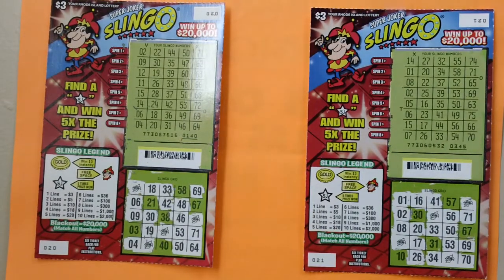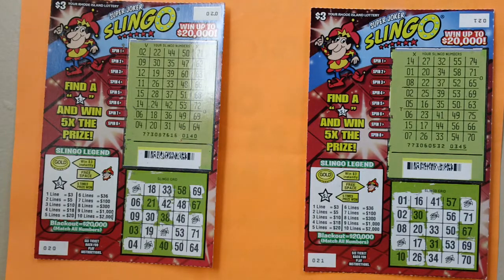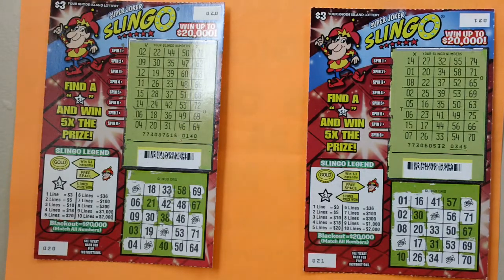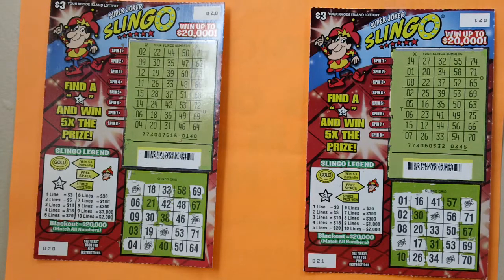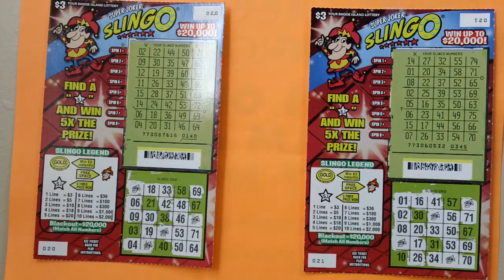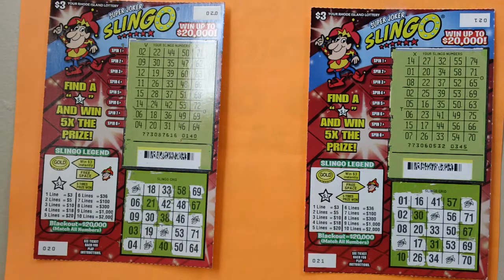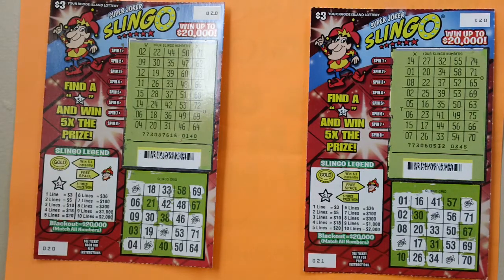$3 00 Super Joker Slingo Scratch Ticket 00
Here are two $3.00 dollars Super Joker Slingo Scratch Tickets  .
Rhode Island Super Joker Slingo Lottery Tickets  .